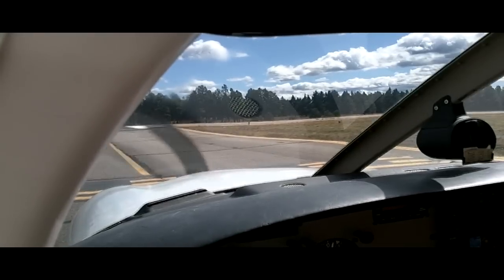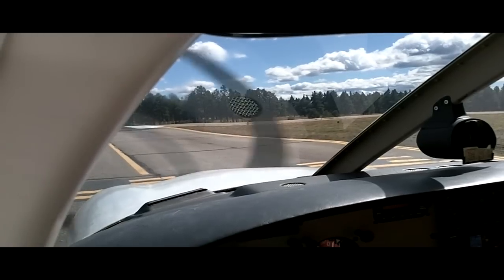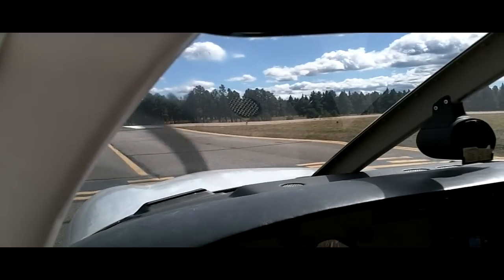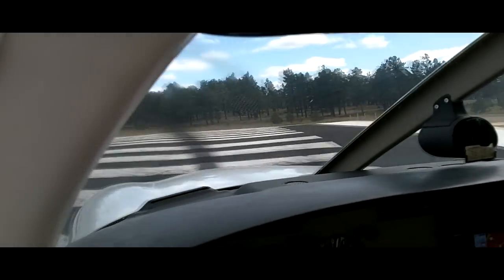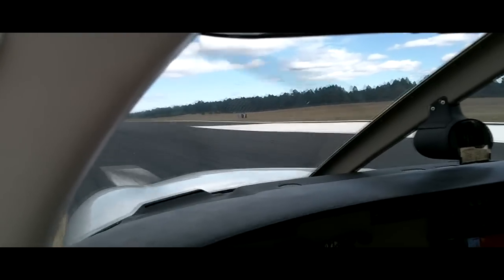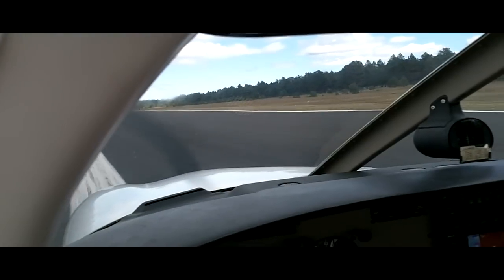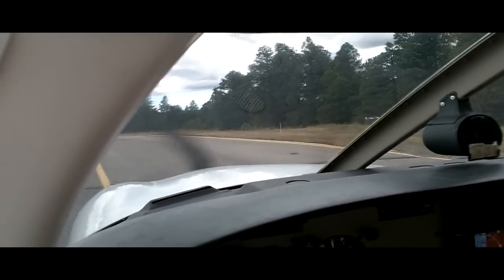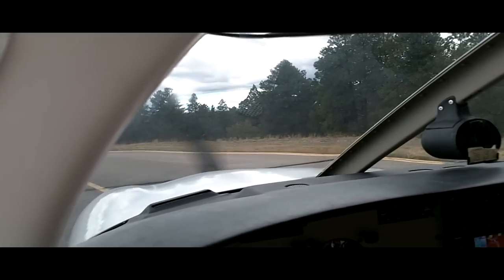Aborted Takeoff from Flagstaff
We flew up to Flagstaff KFLG to drop off my buddy Dean because the tail wheel on his Cessna 140 blew last weekend when we flew up here so we had to leave it here to be repaired. So at this point Dean has taken off back for Deer Valley KDVT and we are in line to takeoff.
As were rolling down the runway I'm not happy with the performance so I aborted the takeoff. After taxiing back to take off again and going through the check lists again I realized I'm now at 7000' and of course I'm not going to get the power I did back in Phoenix.